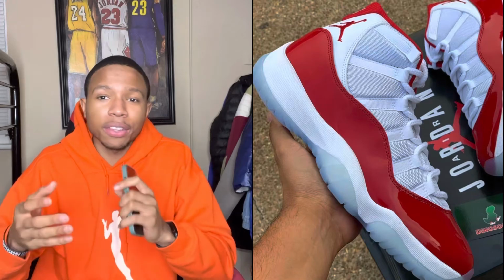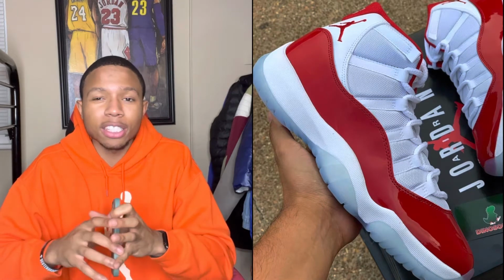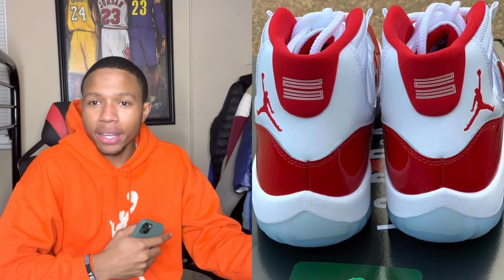AIR JORDAN RETRO 11 “CHERRY” HOW TO COP & SIZING TIPS!